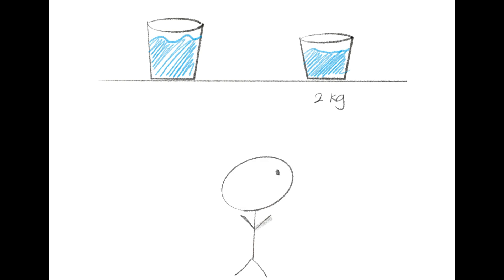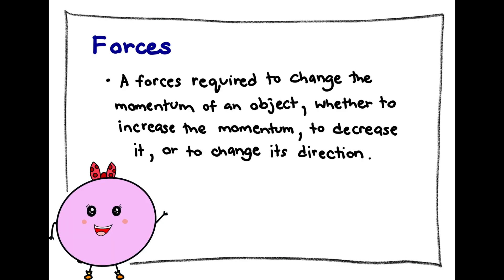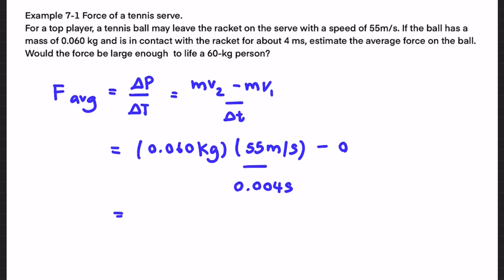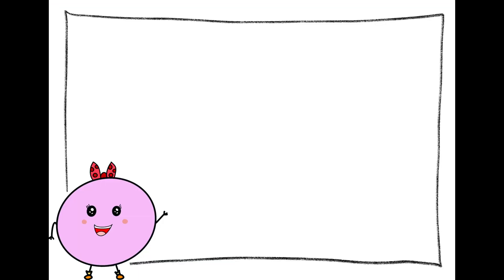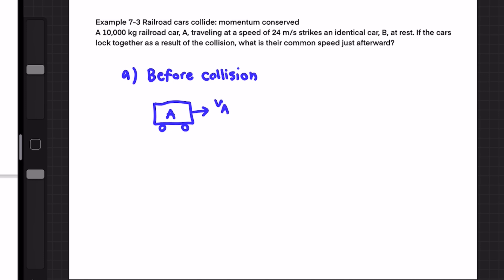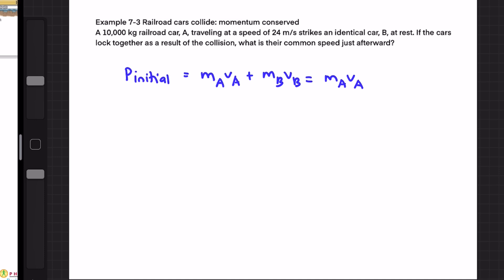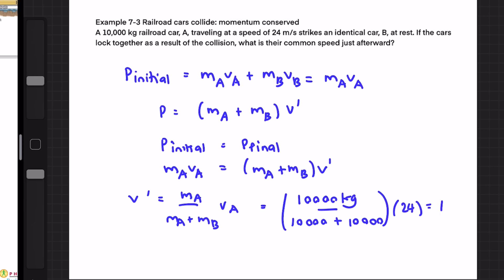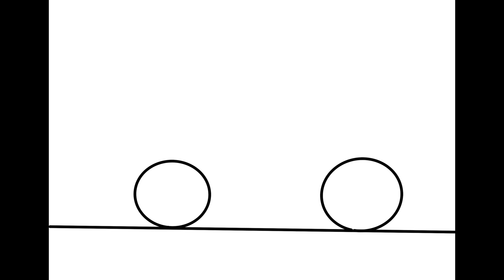Introduction to Linear Momentum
In this video, it will explain about the basic concepts of linear momentum. In which, the video will focus on the definition, formulas, and applications of momentum, law of conservation of momentum, collisions, and impulses. Also, the video aimed to make clear clarifications for the viewers to be able to understand the lessons deeply.

Video By: Radanut Bawarntanaoran
Physics Honor Project
Section E
22/02/2021